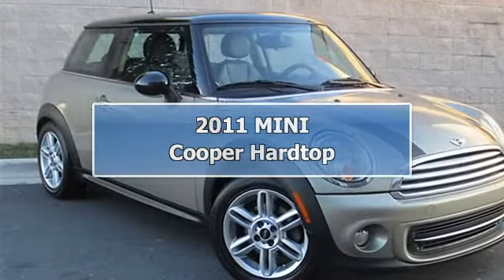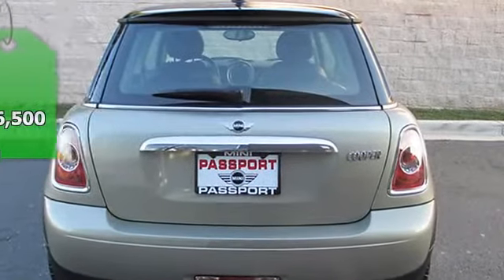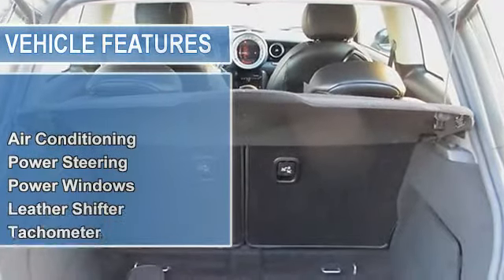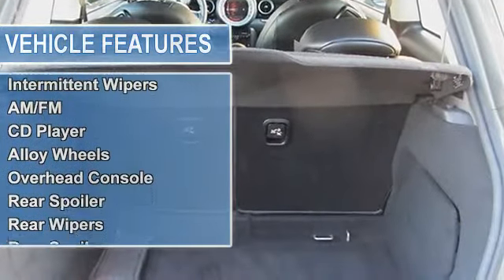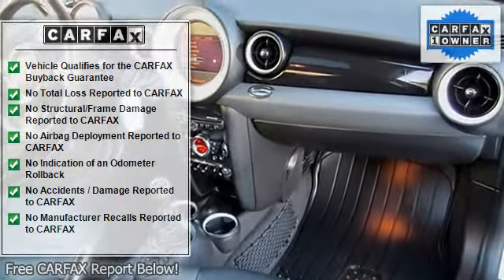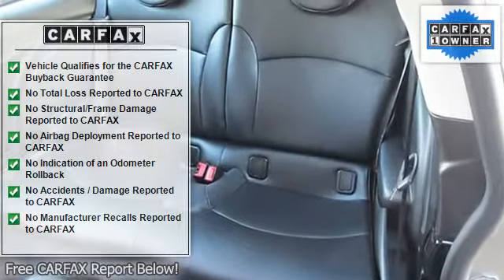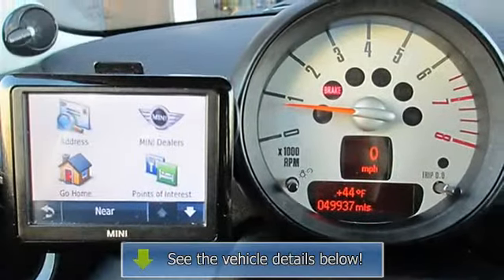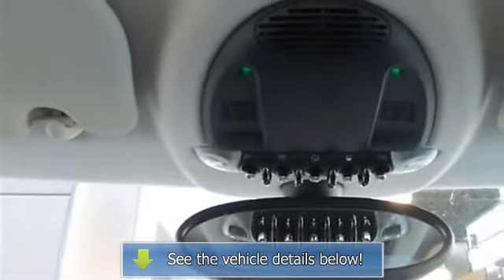2011 MINI Cooper Hardtop - MINI of Alexandria - Alexandria, VA 22304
For Sale: 2011 MINI Cooper Hardtop
VIN: WMWSU3C50BTX96706
Engine: 1.6L L4 FI DOHC 16V
Drivetrain: Front Wheel Drive
Transmission: 6-Speed Manual
Mileage: 49,786
Color: Sparkling Silver Metallic (exterior) Carbon Black (interior)

Features:
***6 SPEED MANUAL***SUNROOF***MINI CONNECTED***HEATED SEATS***BLUETOOTH***FREE MAINTENANCE TO 100,000 MILES***Premium Package (Automatic Climate Control and harman-kardon Premium Sound), Anti-lock Brake System brakes, Alloy wheels, Electronic Stability Control, Low tire pressure warning, Remote keyless entry, and Traction control. 1 Owner Car Fax CERTIFIED!! This is your chance to be the second owner of this fantastic 2011 Mini Cooper, kept in great condition by its original owner. One of the best things about this Cooper is something you can't see, but you'll be thankful for it every time your pull up to the pump. Fuel efficiency is where it's at now, and this Mini's got it. Consumer Guide Sporty-Performance Best Buy. Print out this page and present it to your Internet Sales Representative to ensure you are getting this price. We use state of the art software to make certain our cars are priced to the current market which means THE BEST DEAL FOR YOU! -